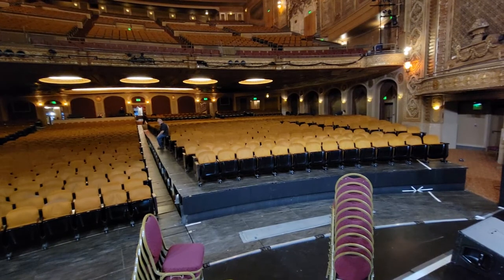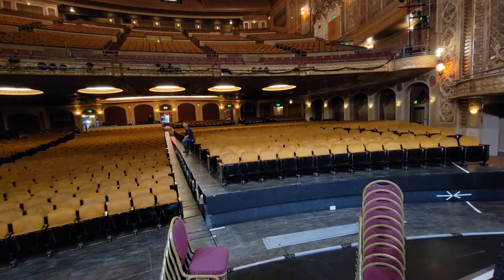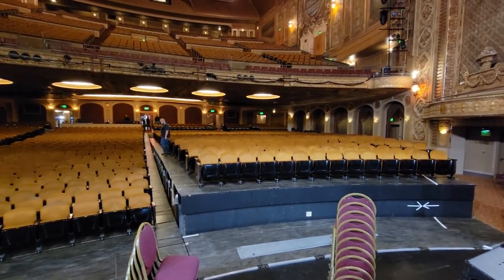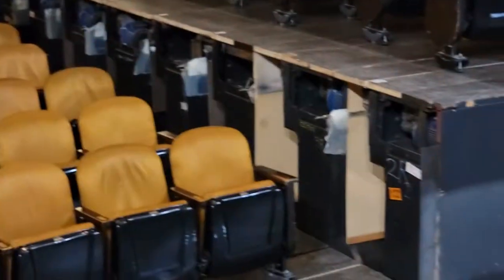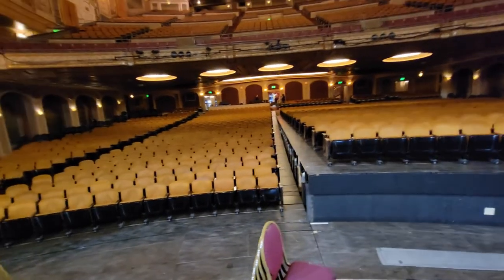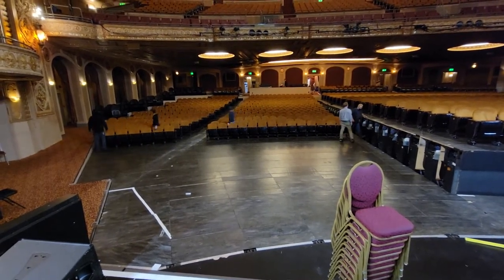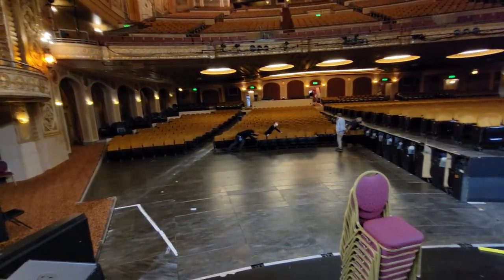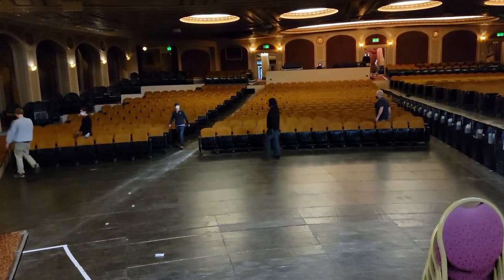Paramount Theatre floor transition